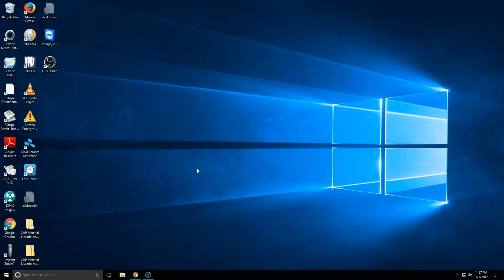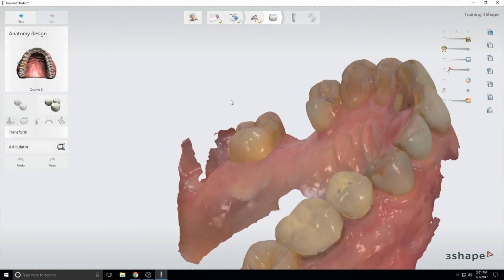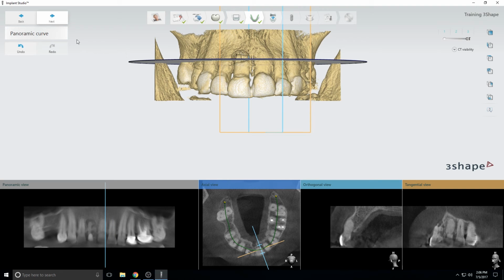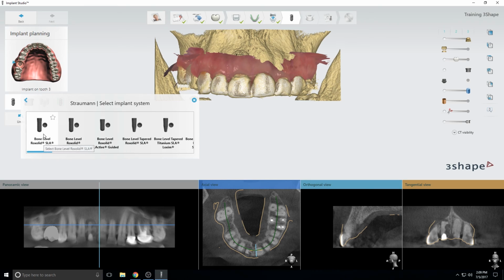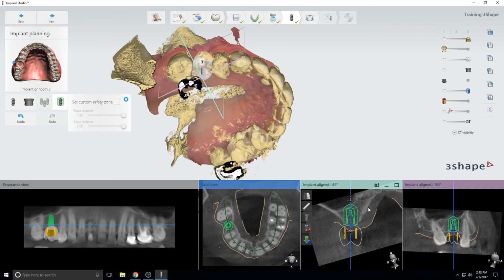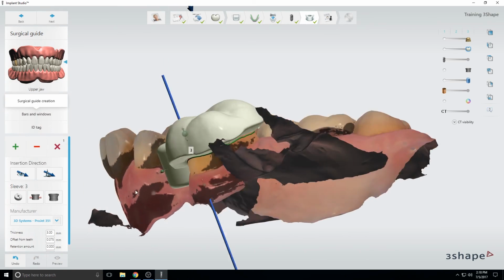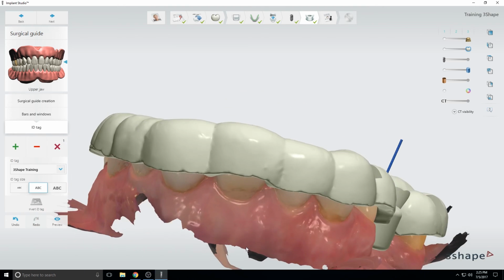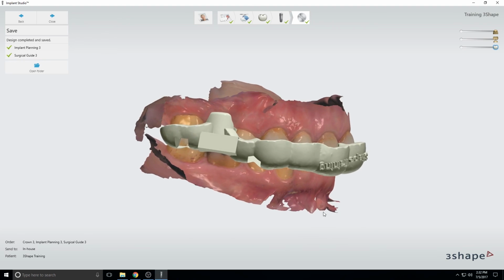3Shape Implant Studio Single Tooth Tutorial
Surgical Guide Fabrication Protocol at ASDOH